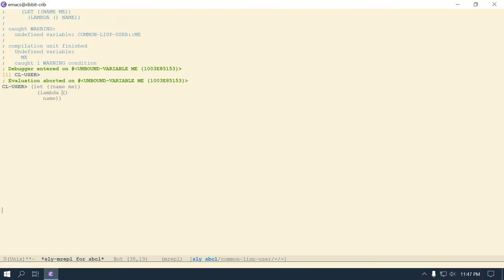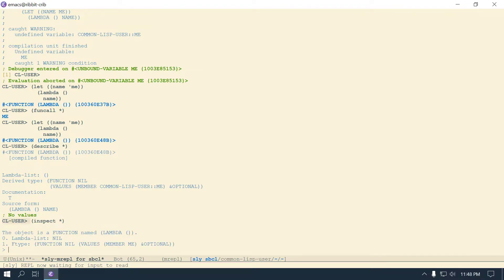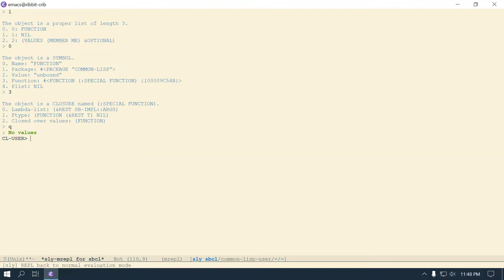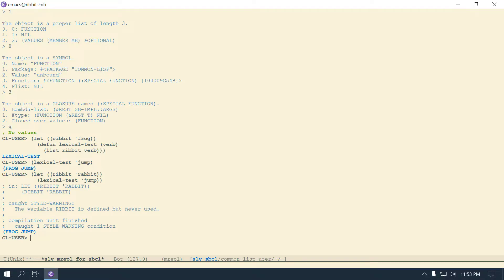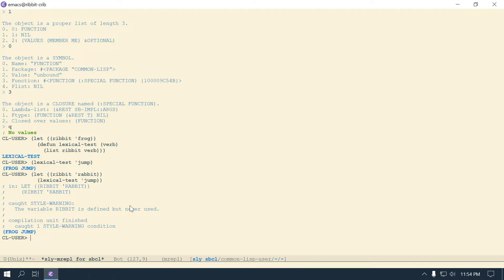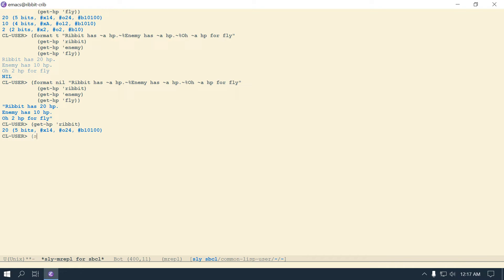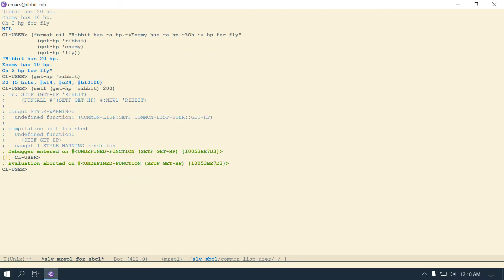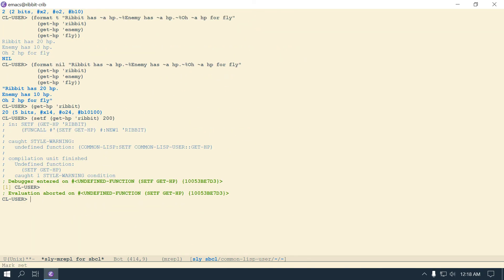23rd CL Closures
First attempt to try to explain closures in common lisp. Using inspect and describe to see if sbcl will hint whether it is a closure.